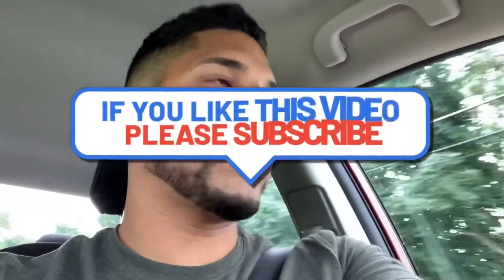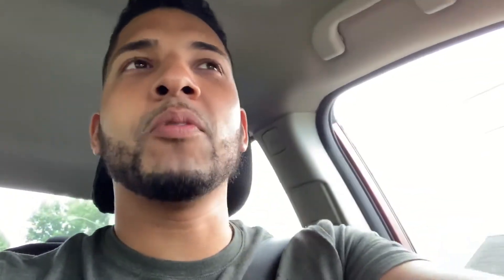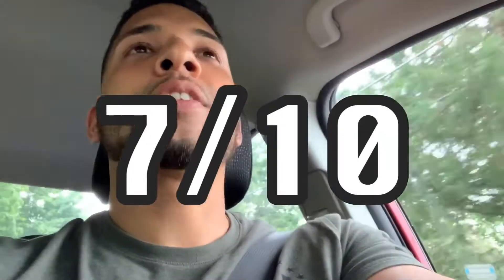Finally Shooting The Smith & Wesson SD40VE At The Gun Range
🔥 LIKE THIS
👌🏽 COMMENT ON THIS

Title: Finally Shooting The Smith & Wesson SD40VE At The Gun Range

In this pistol gun review I finally brang the Smith & Wesson SD40VE to the gun range. This is the second gun I brang to the gun range since this pandemic. I was just glad I got to shoot again. So done quick points I want to cover is, the Agulia .40  caliber bullets weren’t too compatible with my .40 BUT I did run though the Winchester’s perfectly fine. So was the Hornady critical defense.

So, overall it was just the bullets and the firing pin in my S&W 🤷🏻‍♂️ no big deal. There ton of other armor for it. I did give this gun a 7/10. In order for it to be a solid 10 would be to get an apex trigger or something because it’s pretty spongy. Also the grips on the handle could be a little better. It’s a great budget gun if your on a tight budget and want something that has a kick to it.

Make sure you love your guns and walk your trails!